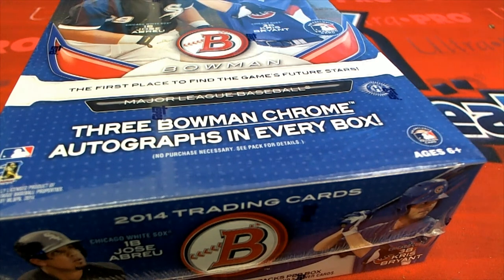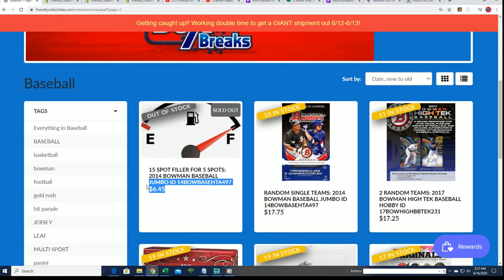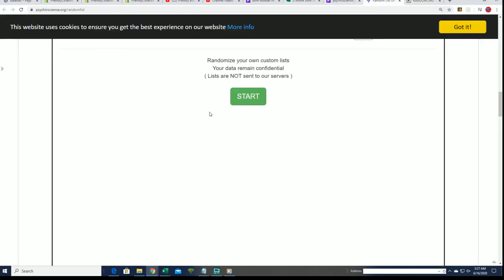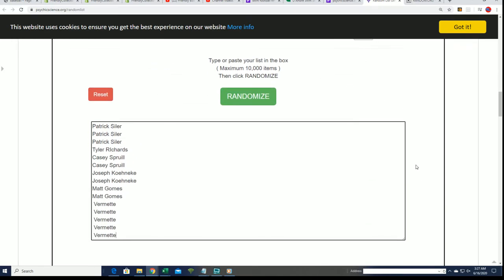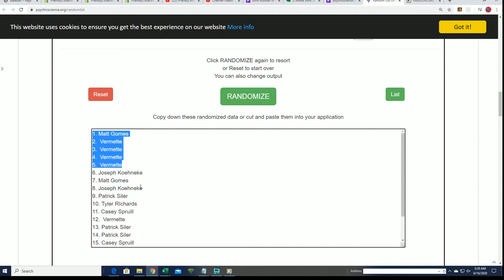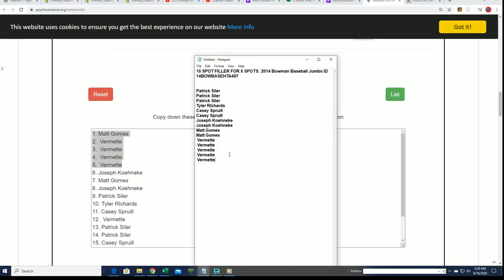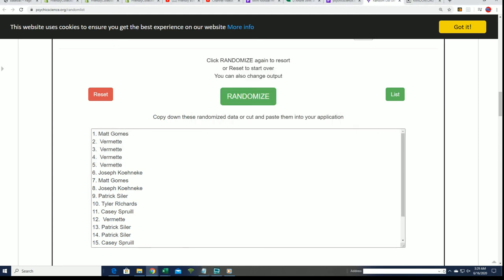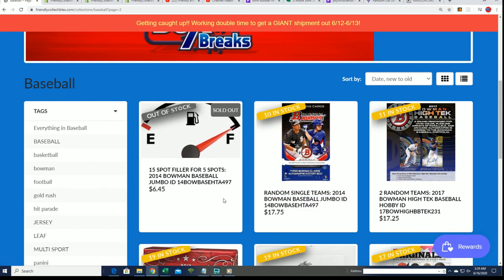2014 BOWMAN BASEBALL JUMBO FILLER ID 14BOWBASEHTA497